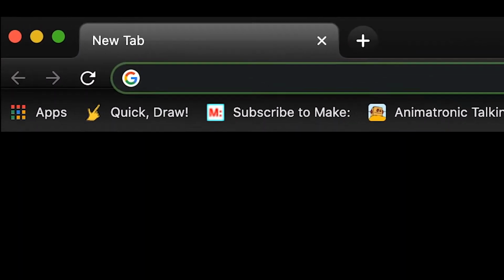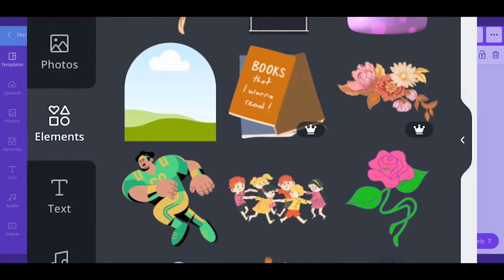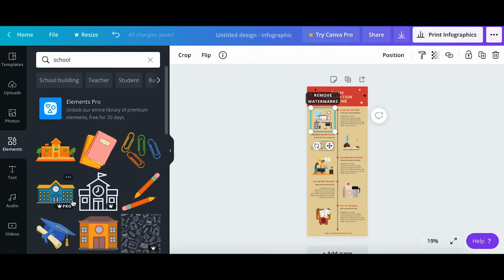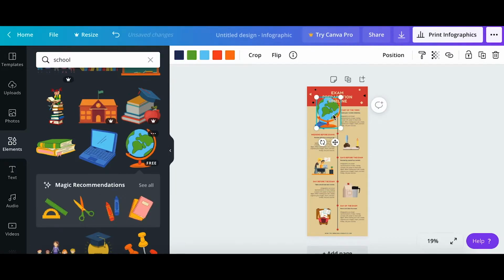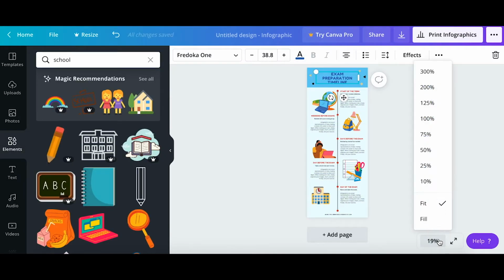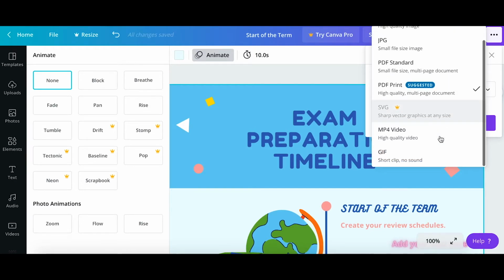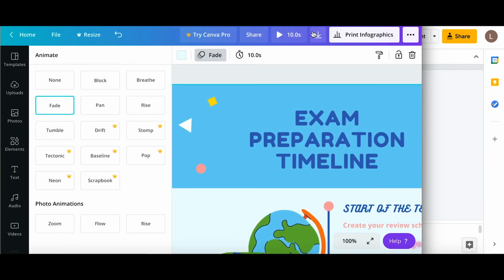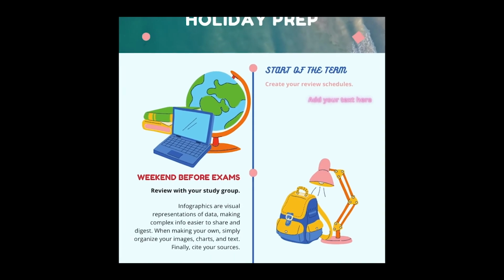How to make an infographic using Canva